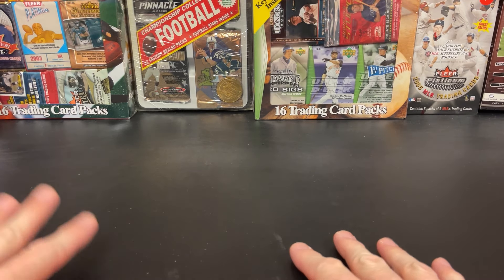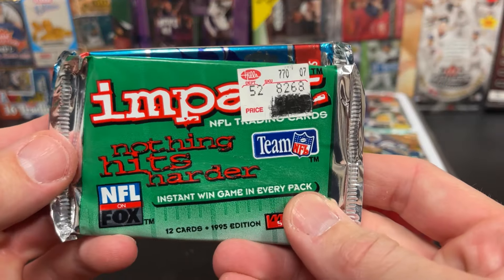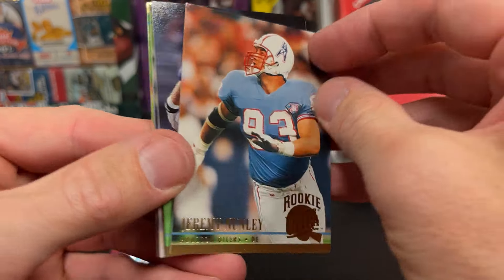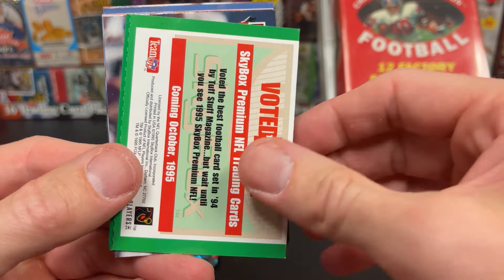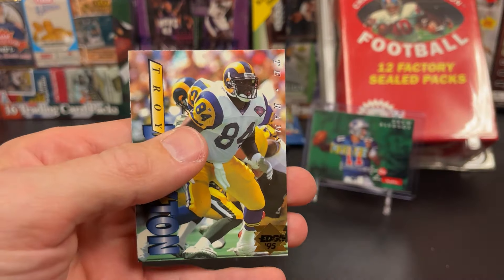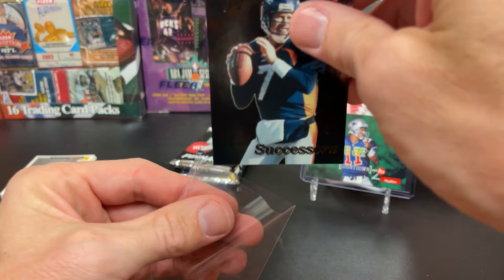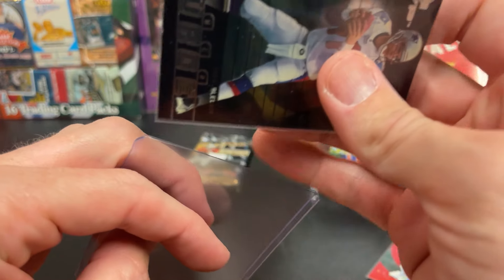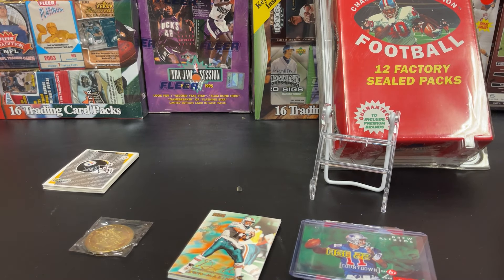NFL Football Championship Collection Mystery Box - Late 90’s Edition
Another fun box going back the the 90’s with some low and high quality brands!